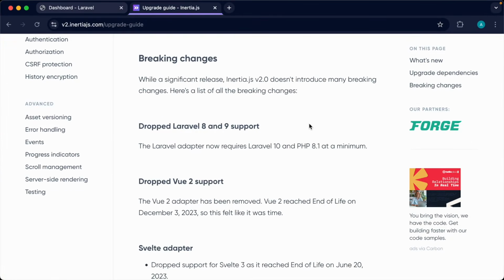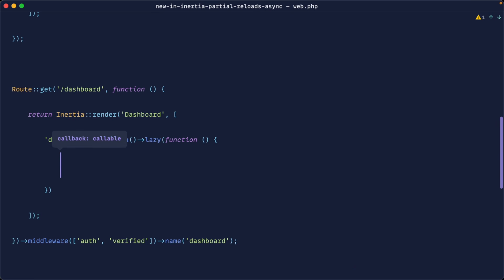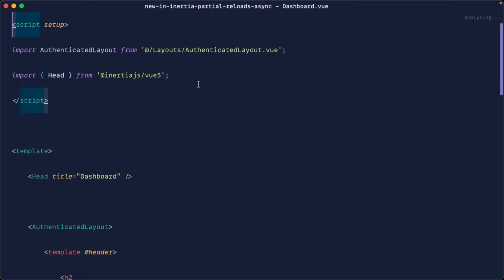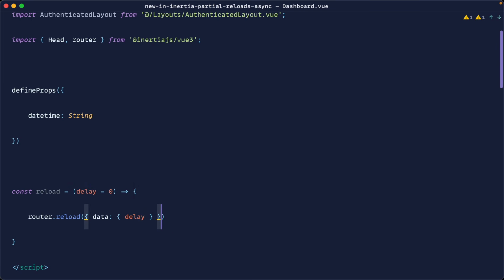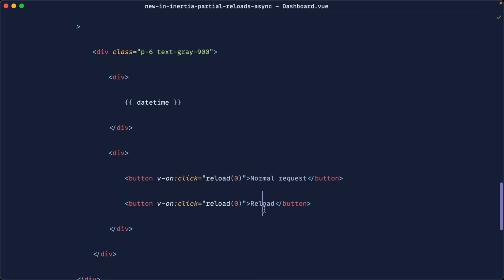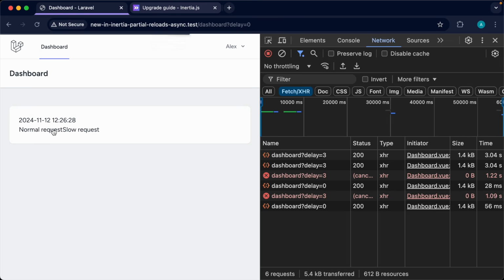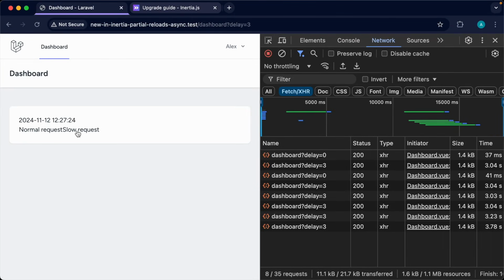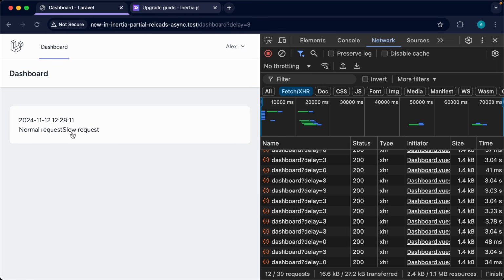New in Inertia: Partial Reloads are now Async